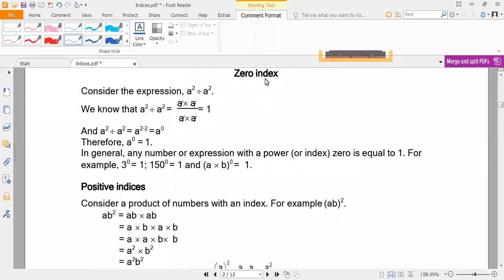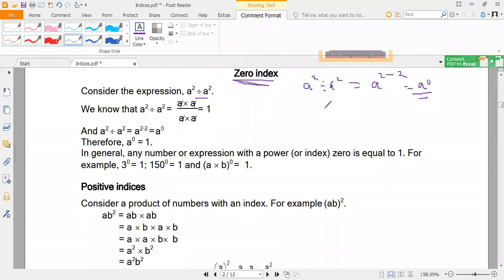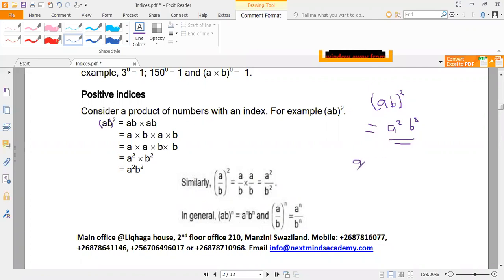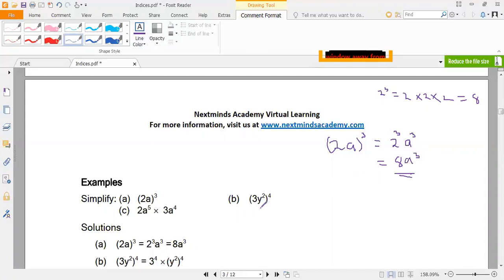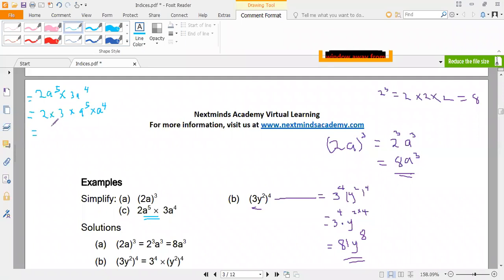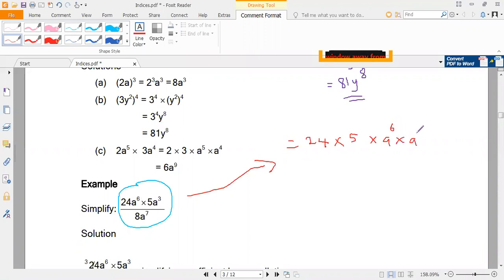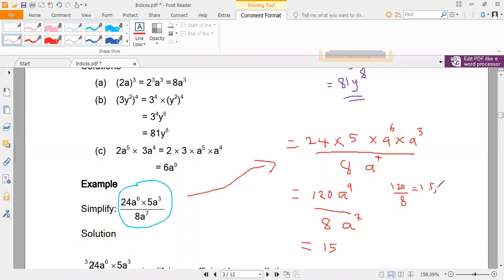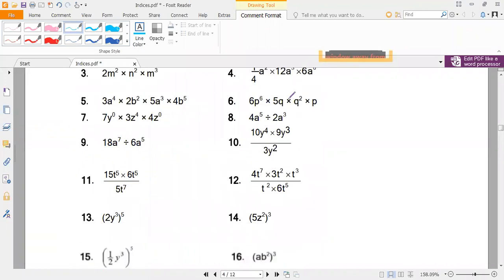zero index and positive powers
Check out what trick we use when we get a power of zero and when we are dealing with other positive powers